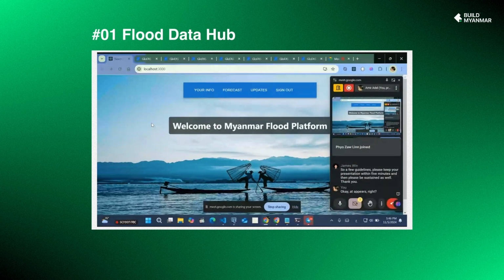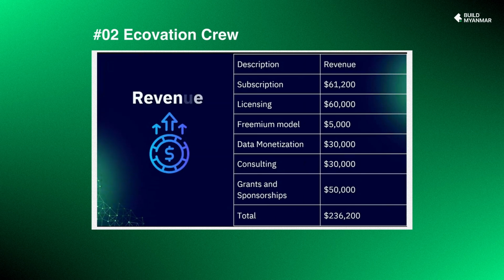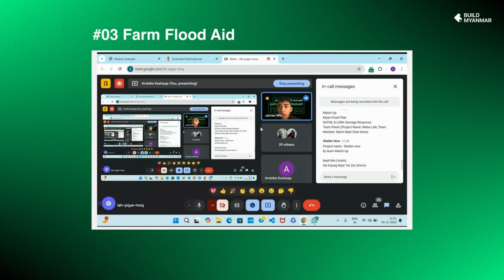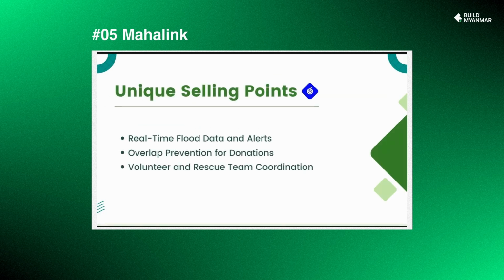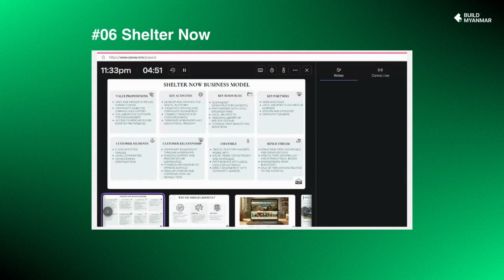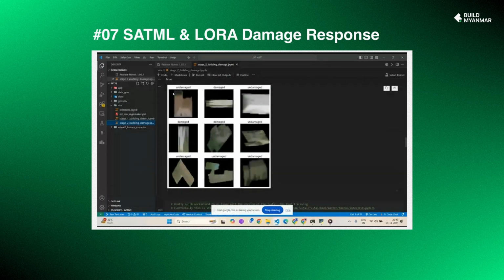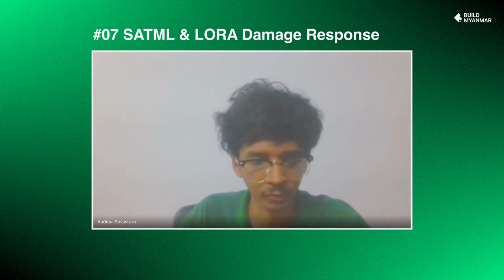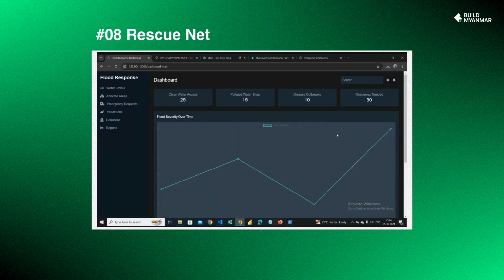8 Teams Building The Future | Myanmar Flood Response Hackathon: Demo Day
Watch 8 innovative teams present their solutions at Myanmar's largest humanitarian hackathon. 10 Million Kyat in prizes for flood response innovation. This Demo day was held on Nov 5th 2024.

00:00 Intro
01:24 Myanmar Flood Platform
12:50 Arr Ai
28:25 Farm Flood Aid
42:30 Myan Flood Plan
50:50 Maha Link
1:07:00 Shelter Now
1:19:39 SATML & LORA Damage Response
1:57:00 Rescue Net

💡 Featured Solutions:
- Real-time flood warning systems
- AI-powered rescue coordination
- Farmer support platforms
- Emergency communication tools
- Shelter coordination systems
- Drone-based emergency response
- Community resource mapping

This hackathon is a part of Build Myanmar's mission to harness technology and empower local communities in disaster response.

About Build Myanmar: Build Myanmar is dedicated to rebuilding the nation through technology, media, and collaboration. Learn more about how we are driving positive change and sustainable growth in Myanmar